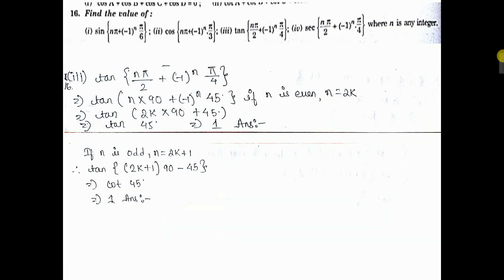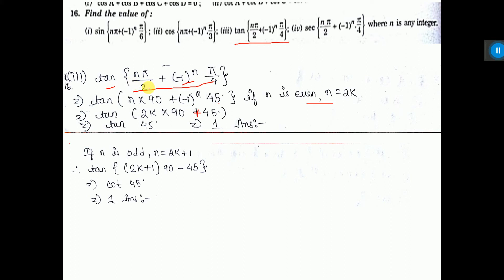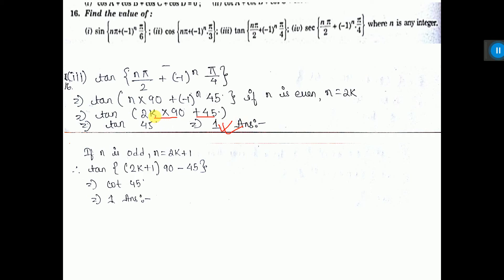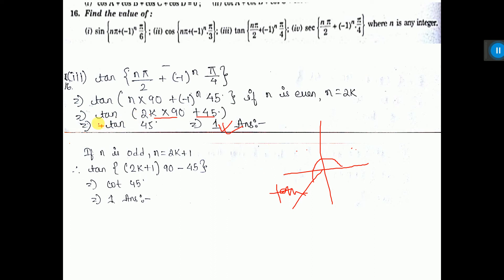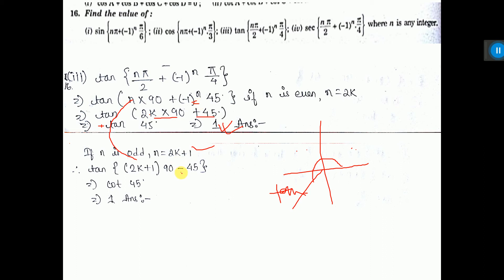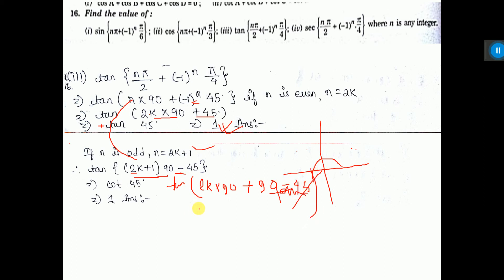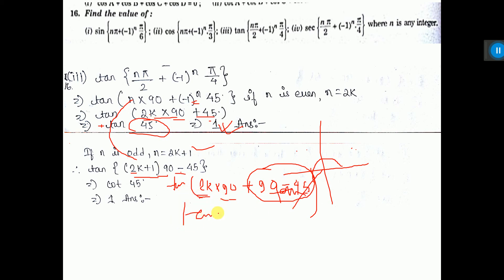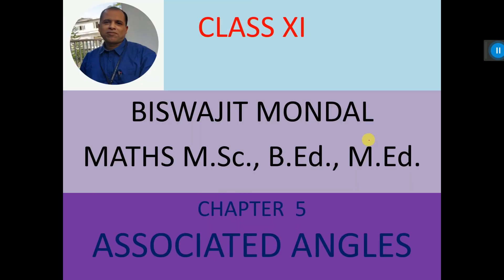XI ASSOCIATED ANGLE 16iii